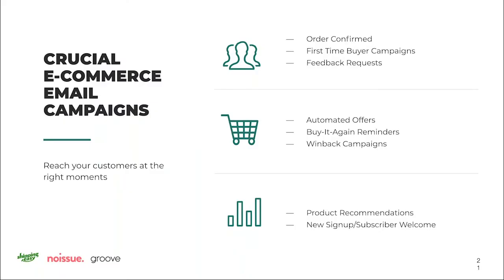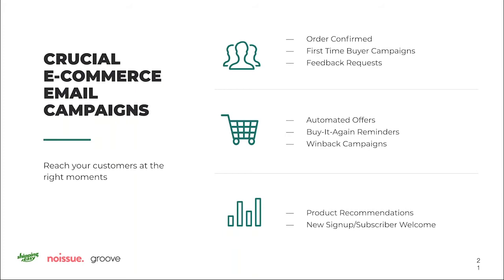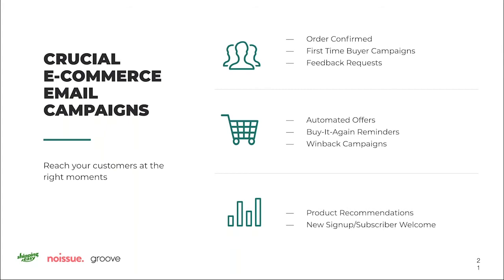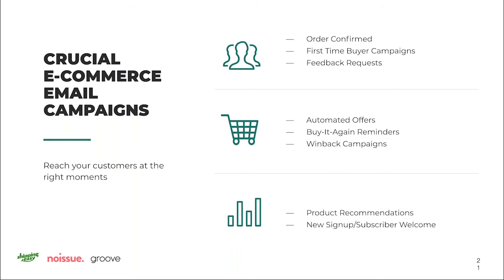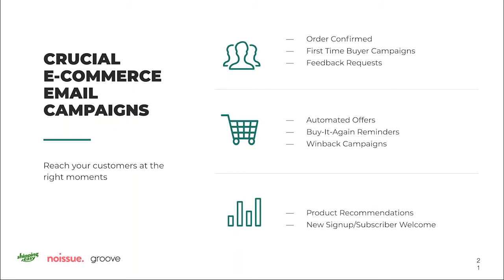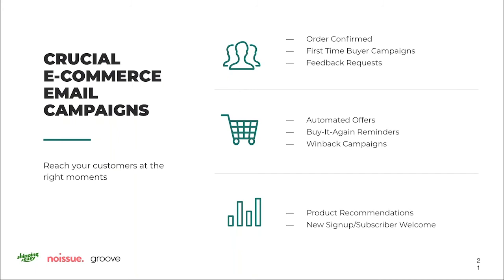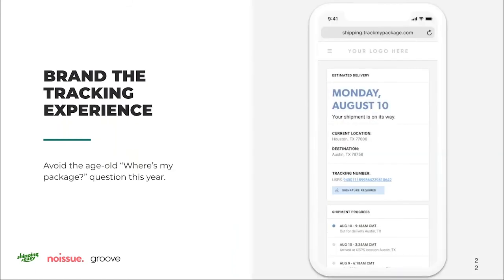Importance of Customer Data for E-commerce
The advantage that e-commerce has over in-person shopping: customer data. You can use this information to turn first-time or casual customers into repeat customers and eventually advocates. This video breaks down 8 types of campaigns every e-commerce merchant should be using. The clip comes from our recent webinar with Groove Commerce and noissue.